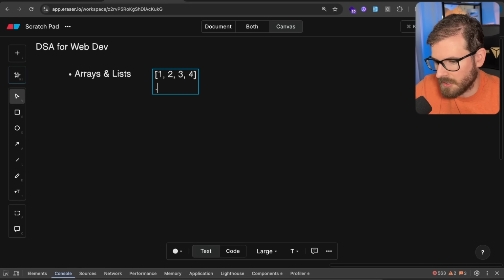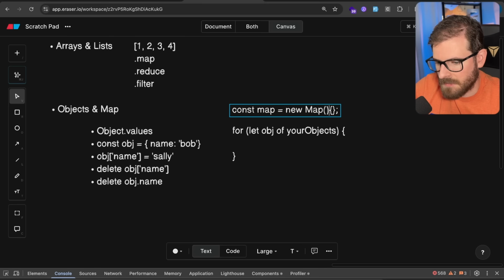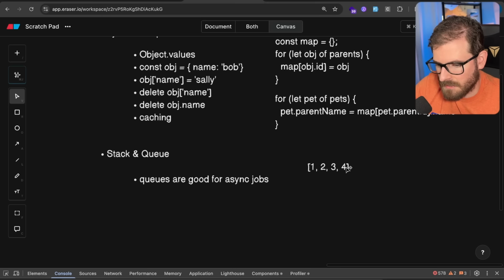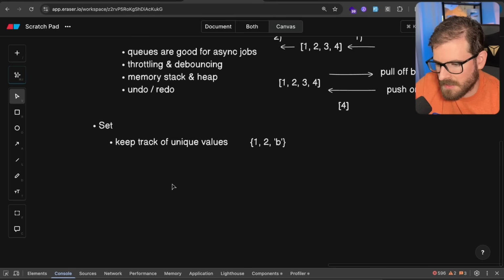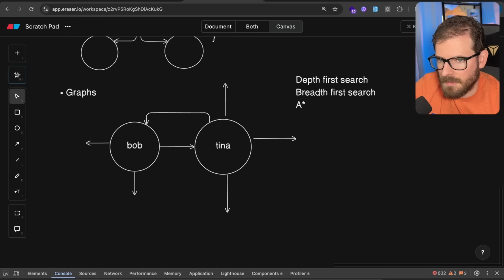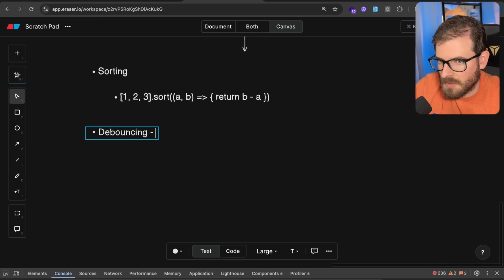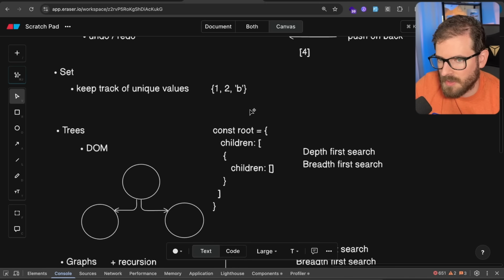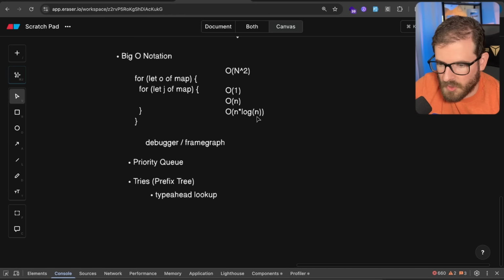The DSA You’ll Need as a Web Developer